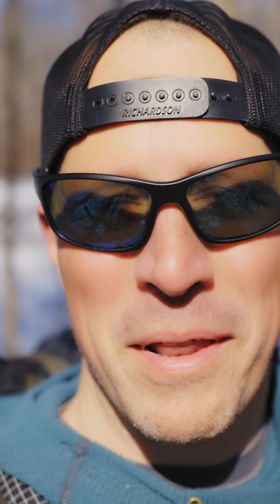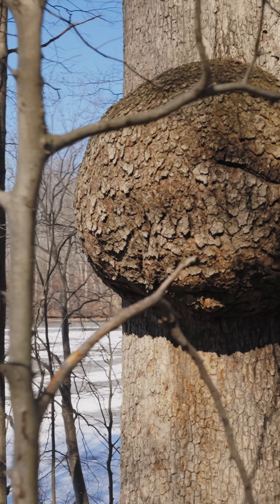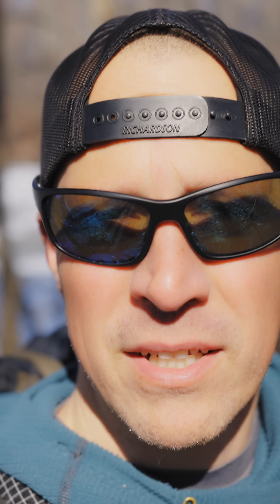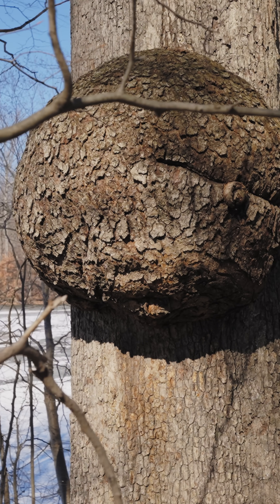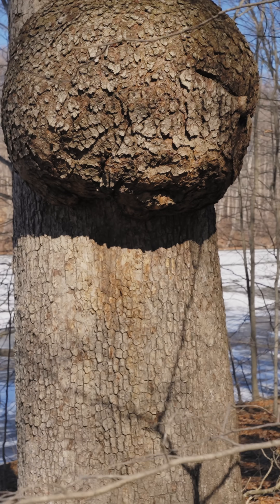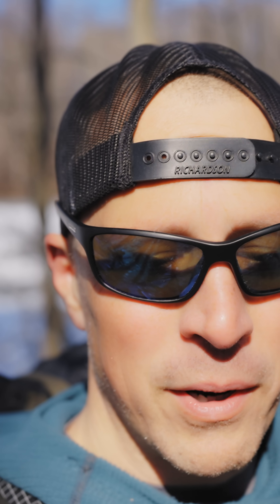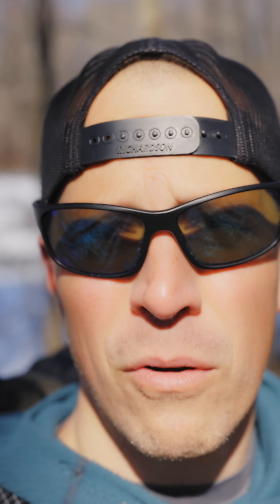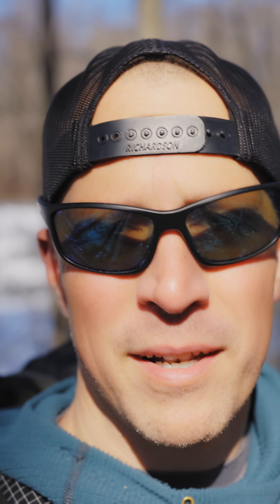What are those big lumps on trees?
I explain what a tree burl is and some fun information about them.